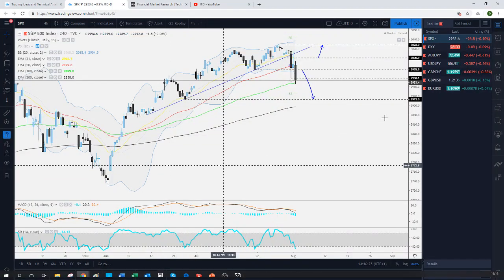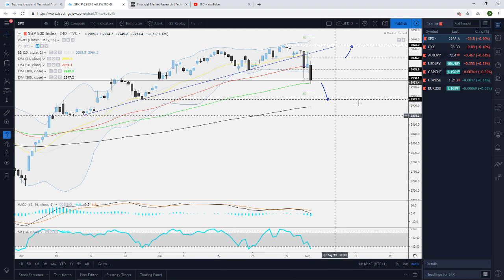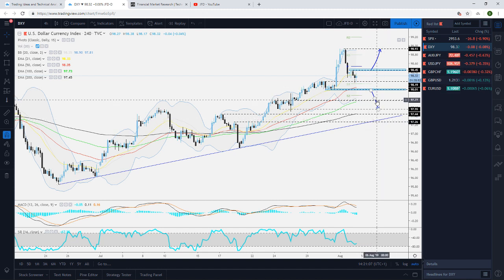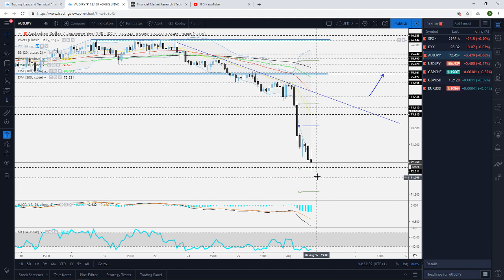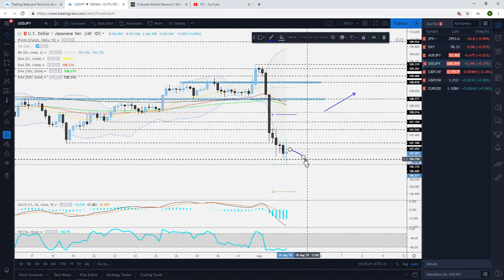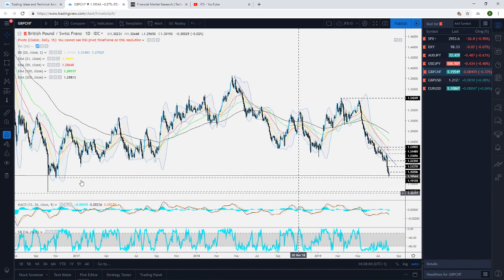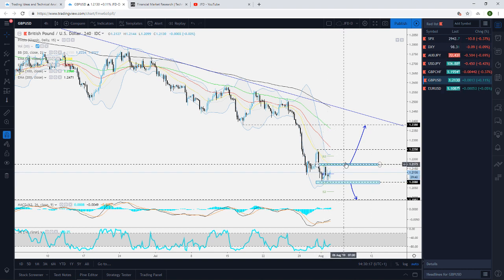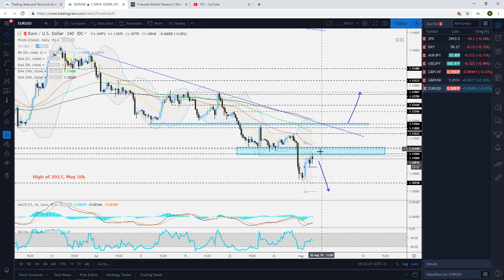JFD Trader's Tea Time - 02/08/2019 - S&P500, DXY, AUDJPY, USDJPY, GBPCHF, GBPUSD, EURUSD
Technical analysis of S&P500, DXY, AUDJPY, USDJPY, GBPCHF, GBPUSD, EURUSD with Darius Anucauskas

The content we produce does not constitute investment advice or investment recommendation (should not be considered as such) and does not in any way constitute an invitation to acquire any financial instrument or product. The Group of Companies of JFD, its affiliates, agents, directors, officers or employees are not liable for any damages that may be caused by individual comments or statements by JFD analysts and assumes no liability with respect to the completeness and correctness of the content presented. The investor is solely responsible for the risk of his investment decisions. Accordingly, you should seek, if you consider appropriate, relevant independent professional advice on the investment considered. The analyses and comments presented do not include any consideration of your personal investment objectives, financial circumstances or needs. The content has not been prepared in accordance with the legal requirements for financial analyses and must therefore be viewed by the reader as marketing information. JFD prohibits the duplication or publication without explicit approval.

CFDs are complex instruments and come with a high risk of losing money rapidly due to leverage. 75% of retail investor accounts lose money when trading CFDs with the Company. You should consider whether you understand how CFDs work and whether you can afford to take the high risk of losing your money. Please read the full Risk Disclosure.